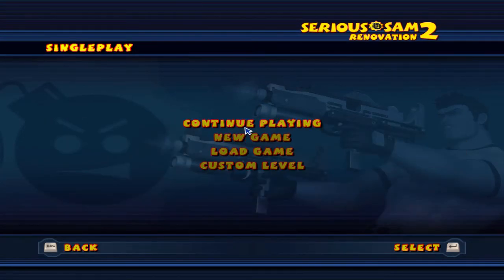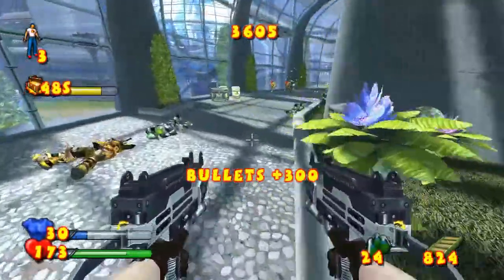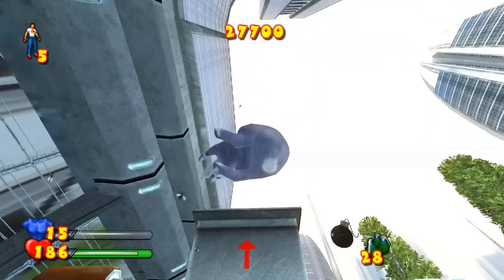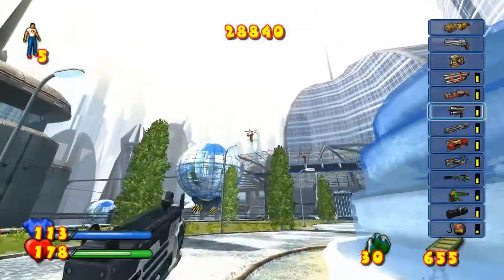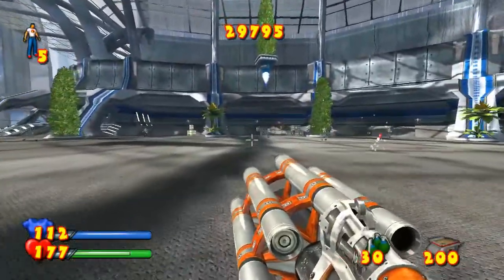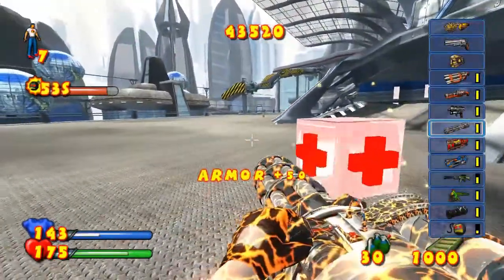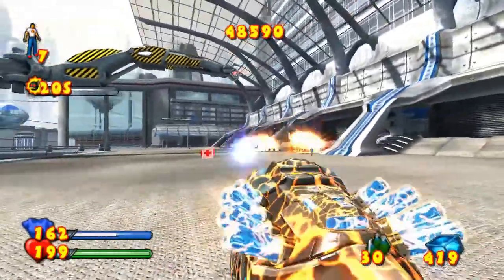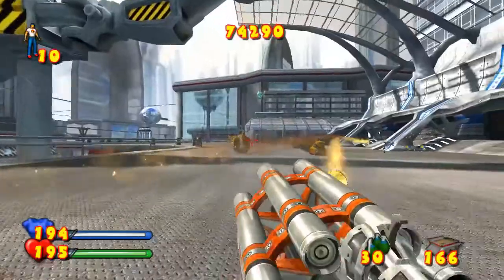Serious Sam 2 #37 - Shield Generator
Welcome to 37th episode of Serious Sam 2.